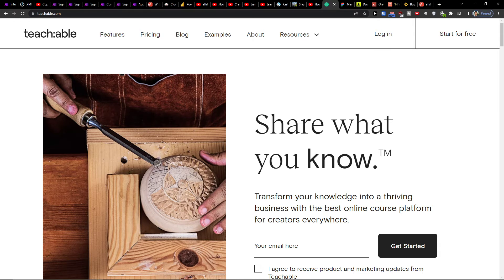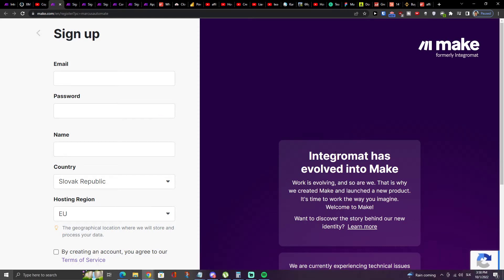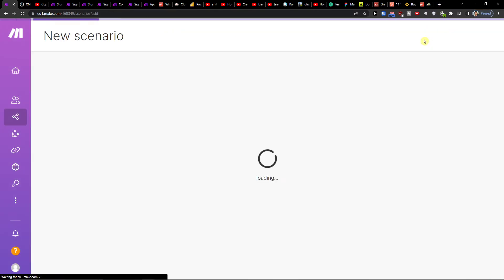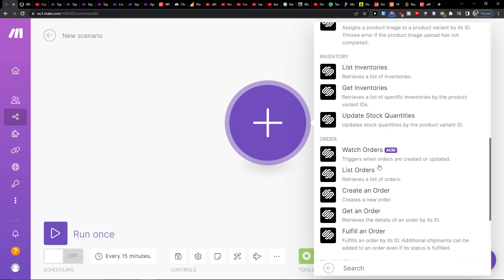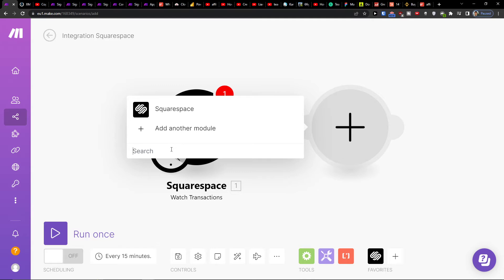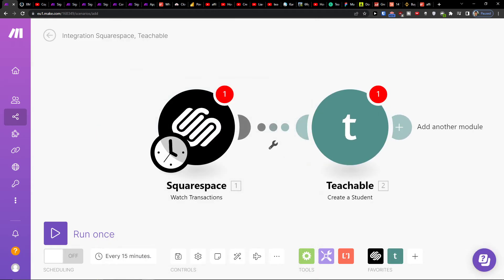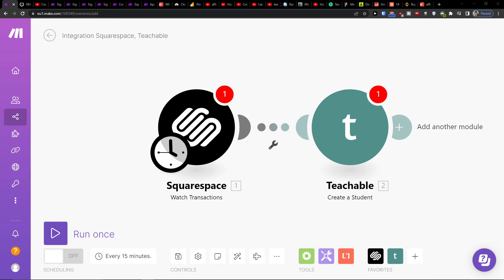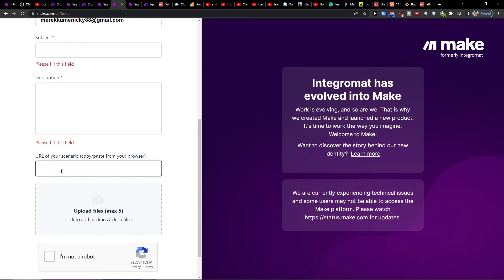How To Integrate Teachable with Squarespace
In this video you will find out How To Integrate Teachable with Squarespace